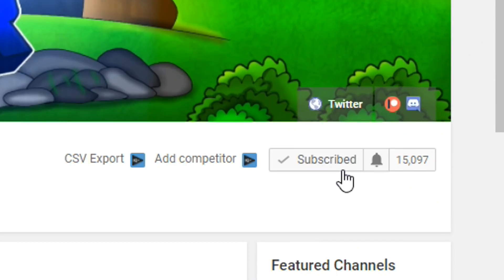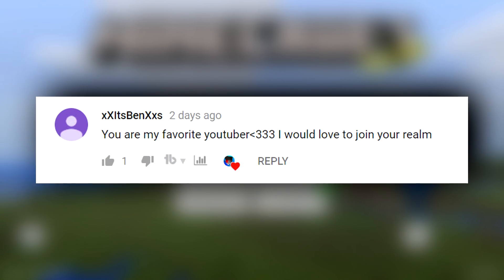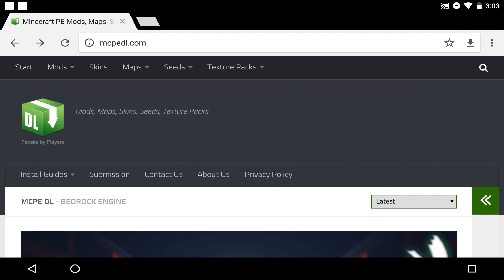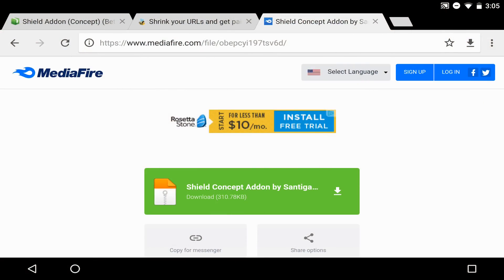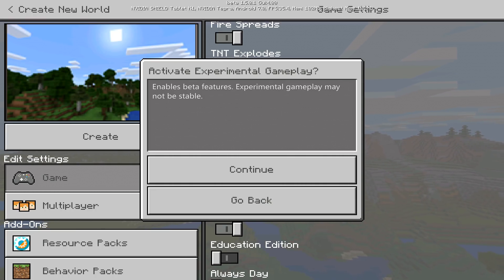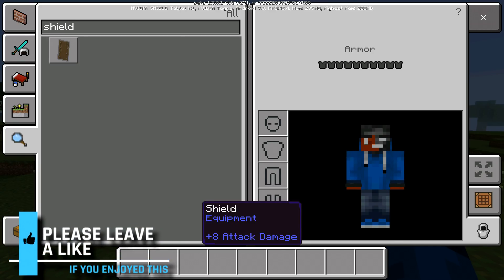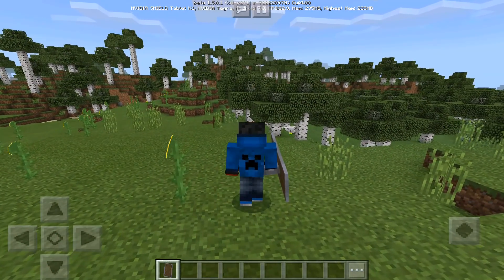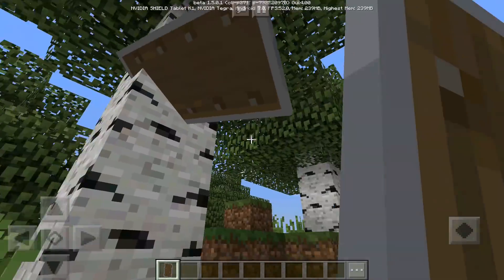How to get a SHIELD in MCPE! - Minecraft PE (Pocket Edition)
Turn on the Notificatn Bell to know when my NEW VIDEOS are OUT! 😄
It will Just Take you 3 Seconds Of Your Time By SMASHING the SUB BUTTON!!!

Shields in MCPE!

Wana Try A Awsome Host One of The Best and Cheap Hosting Companies
So Try CubedHost Again One Of The Best Cheap Hosting Out There in The Internet Check Them Out!

What Devices I Use/Edits/Record

I Record With ~ { Nvidia Shield Tablet & Gaming PC }

Editing App ~ { Sony Vegas Pro 15 }

My Milestone

10 { ✔ }
50 { ✔ }
100 { ✔ }
150 { ✔ }
200{ ✔ }
250{ ✔ }
300{ ✔ }
350{ ✔ }
400{ ✔ }
500{ ✔ }
1000{ ✔ }
1500{ ✔ }
2000{ ✔ }
5000{ ✔ }
10000{ ✔ }
15000{ ✔ }
20000{✘}
50000{✘}
100000{✘}
150000{✘}
200000{✘}